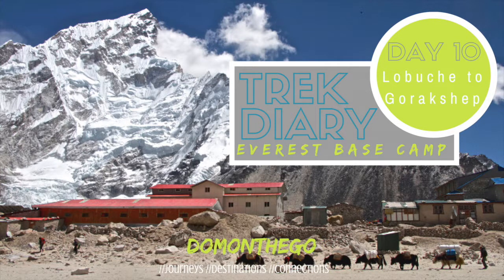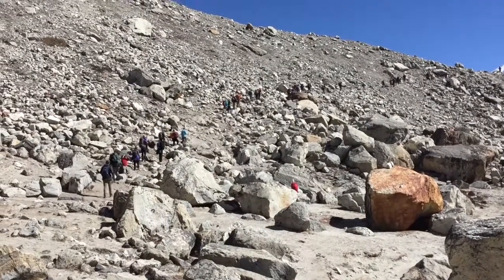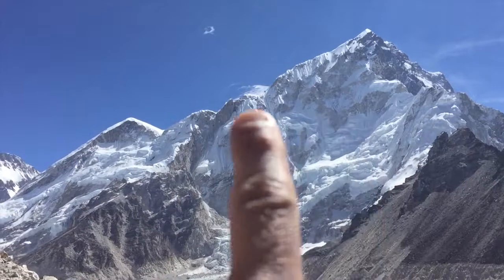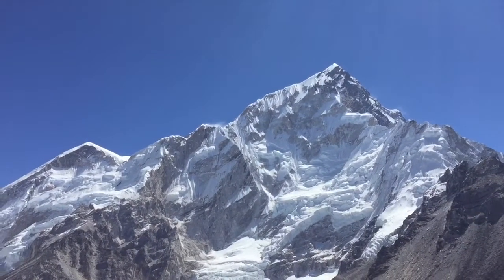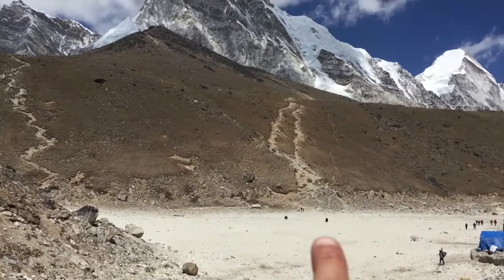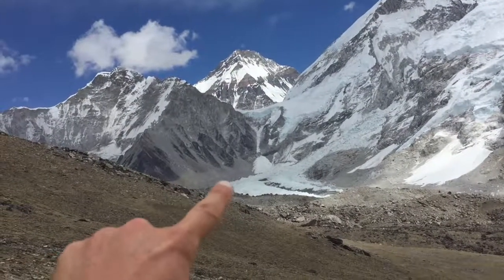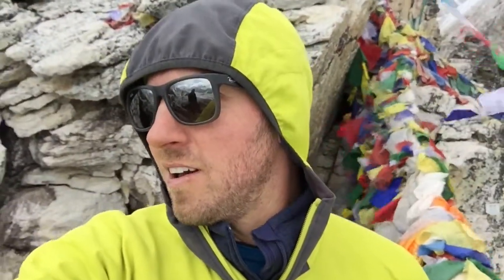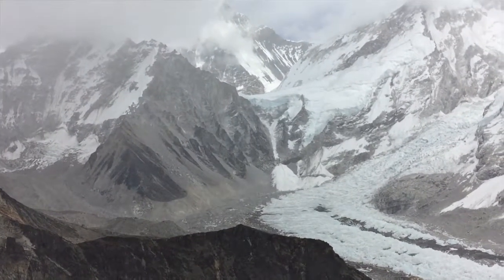Everest Base Camp Day 10 - Lobuche to Gorakshep via Kala Patthar - DomOnTheGo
Nepal's Everest Base Camp Trek combined with the challenging Three Pass Trek is an adventure of a lifetime. Here's a look at Day 10 as we make our way from Lobuche to Gorakshep and tackle Kala Patthar.

//CHECK OUT THE BLOG POSTS

//MEET DOMONTHEGO

Welcome to DomOnTheGo – an adventure travel blog highlighting the journeys experienced, destinations visited and connections made on affordable luxury adventures around the world.

I share my adventures through stories, photography and videos like this to help inspire others to plan adventures of their own.